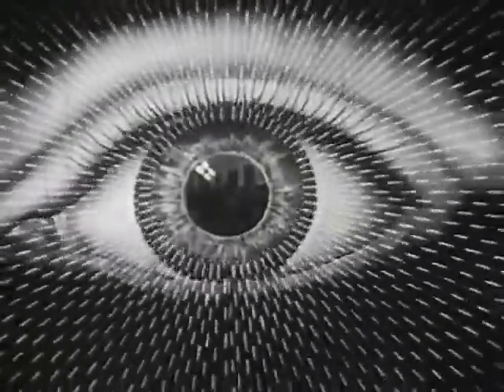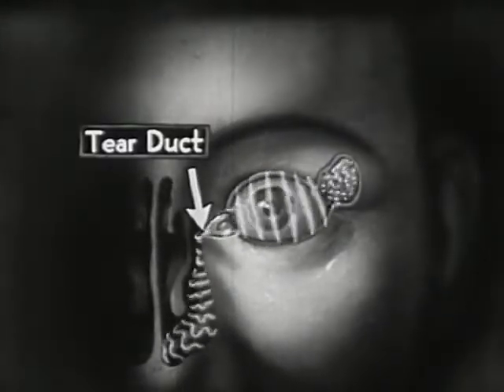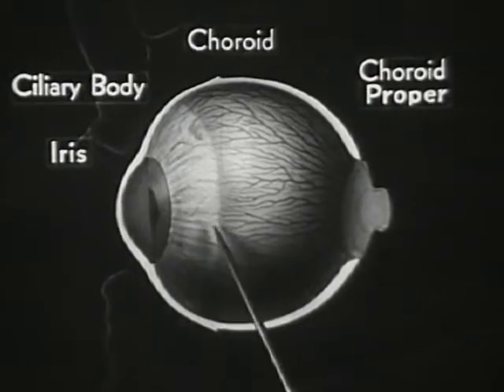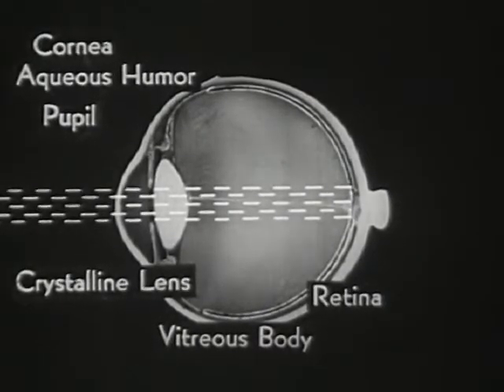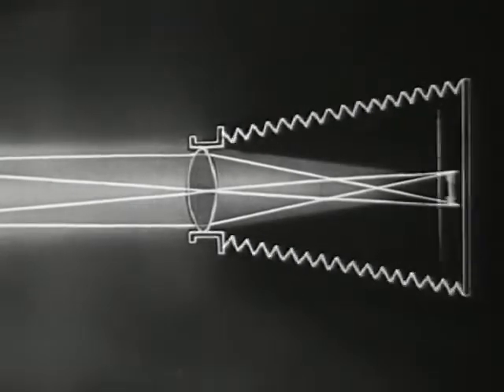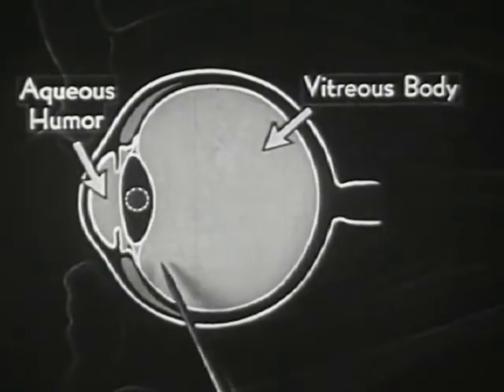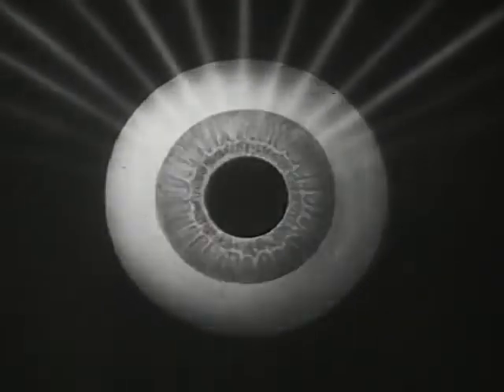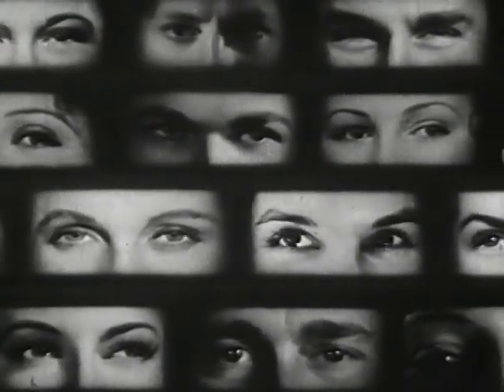How the Eye Functions (1941)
by Bosse (Karl Kurt)

Beautifully animated explication of human eye and eyesight.

EXPLAINS GROSS & DETAILED STRUCTURE OF HUMAN EYE. BRIEFLY DESCRIBES HOW LIGHT WAVES ARE REFRACTED BY LENS OF EYE & FOCUSED ON THE RETINA. EMPHASIZES LENS, ITS POSITION & CHANGES IN CURVATURE. DISCUSSES MONOCULAR & BINOCULAR VISION, RETINA, etc.

01:38:53:29 Animation showing eye with light photons entering pupil
01:39:06:29 Animation of woman's face with shadow over left side of her face
01:39:09:00 Diagram of woman's face with superimposed animated brain, showing frontal lobes
01:39:17:02 Diagram showing parts of eye with different parts labeled (numerous shots as anatomy of eye is shown)
01:40:39:08 Anatomical diagrams of eyeball (numerous)
01:43:06:26 Animation of light waves entering eyeball; numerous shots showing how light is perceived and processed and how visual perception works
01:45:10:01 Comparison of focal mechanism of human eye with motion-picture camera
01:45:21:18 Animated shot of man sitting at table looking at light lines coming out of eyes falling on a candle flame, showing eyes converging at same point
01:46:03:19 Side view of eyeball, fade into enlarged view of lens
01:49:35:25 ECU eye and lens mechanics
01:49:45:01 "Wall of eyes": surreal animation of eyes (4 rows of different pictures of eyes) moving left or right by row across frame
01:49:57:04 CU woman's face with end title "Knowledge Builders Film Series" superimposed over face

Detailed and delicate illustrations of the face, eye socket and eyeball
Animated illustrations of light beams entering the eye
Cut-outs of pairs of eyes slowly pan across the frame

ANIMATION DIAGRAMS EYES RETINAS SEEING SCIENCE Surrealism Lenses Light rays Vision Perception